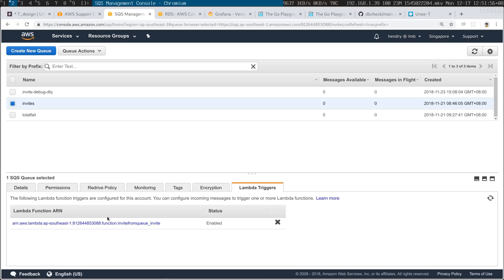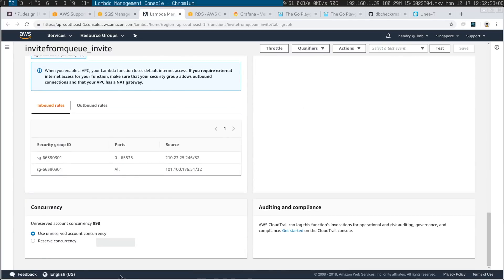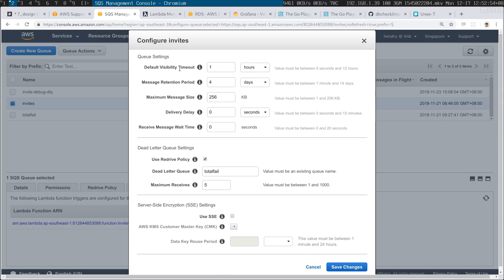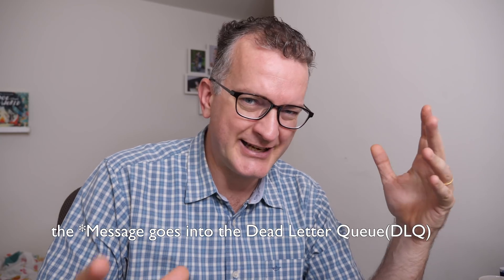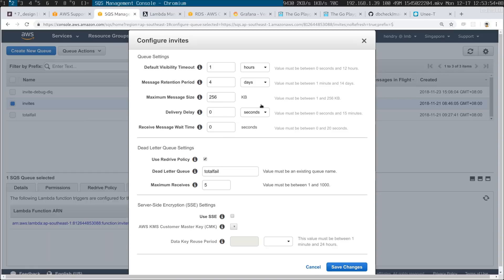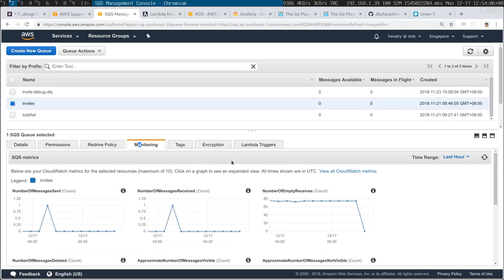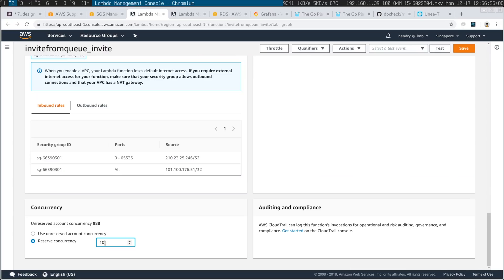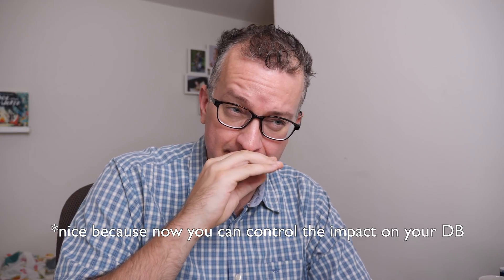Why AWS Simple Queue Service and Lambda Serverless?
Sharing my experience of using SQS to help manage an expensive workload carried out by "serverless" AWS Lambdas.